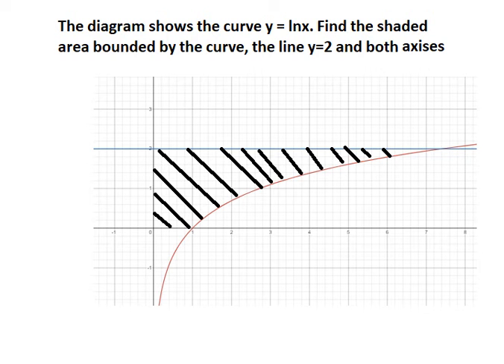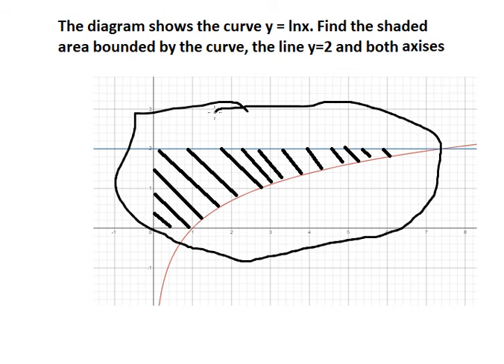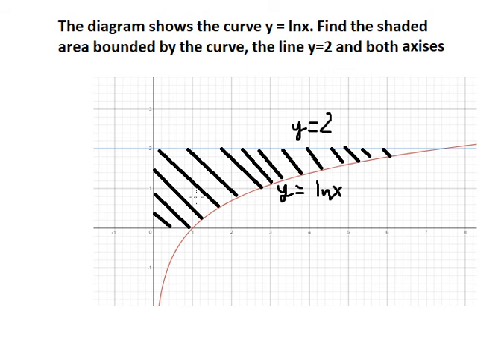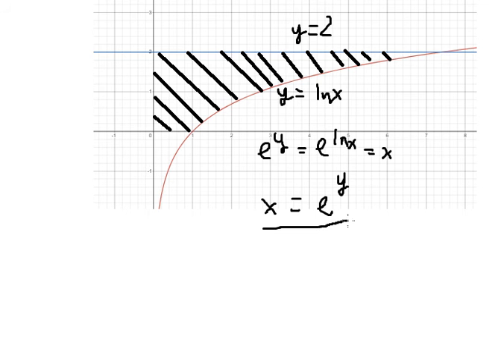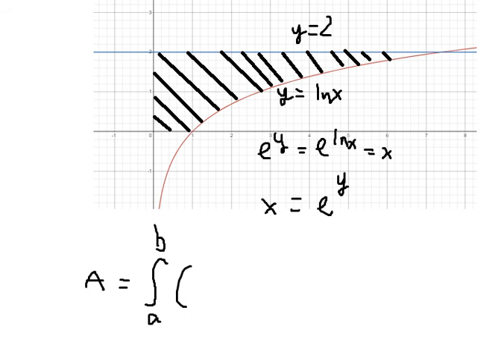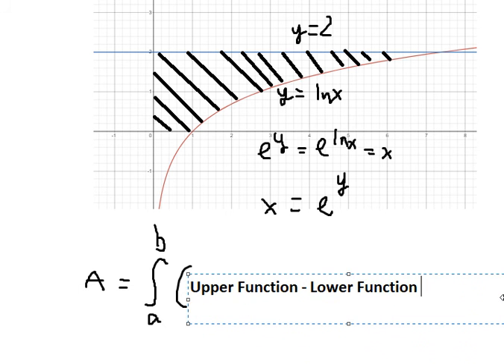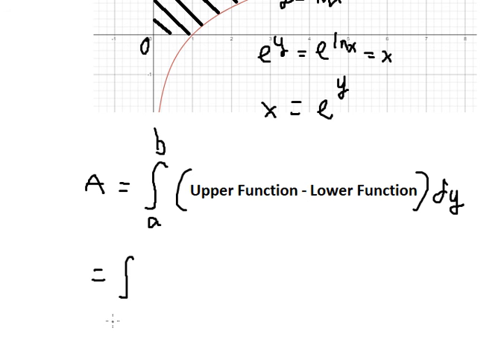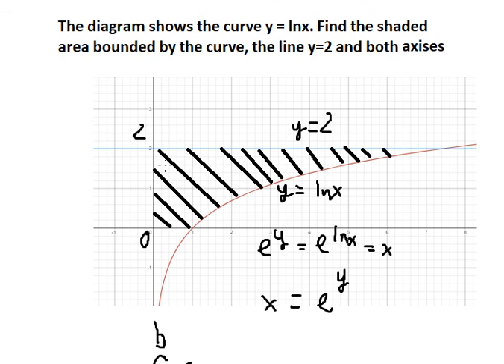Calculus Help: The diagram shows the curve y=lnx. Find the shaded area bounded by the curve, y=2,